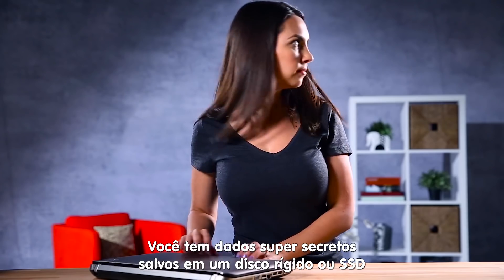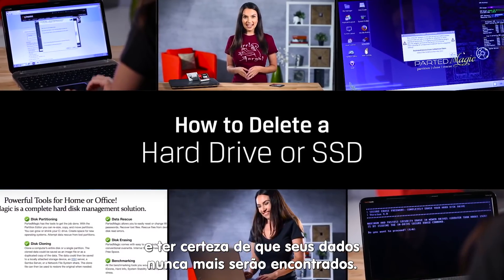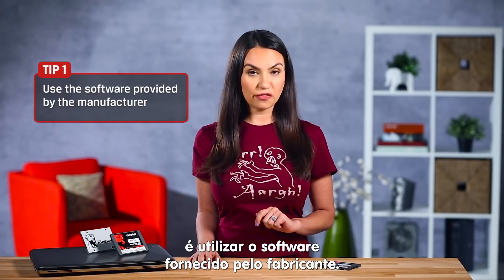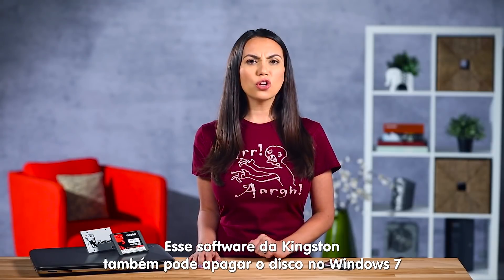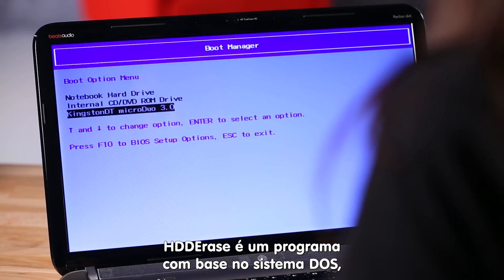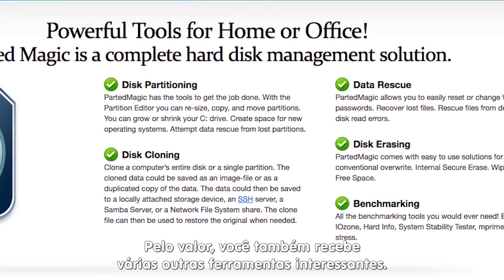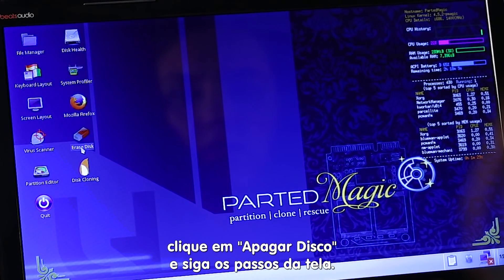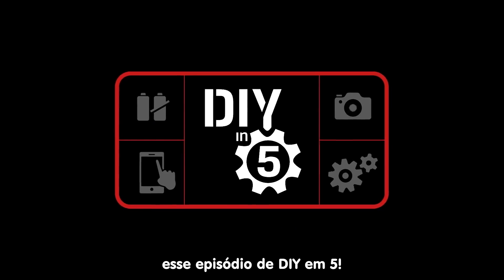Deletando dados do computador - Como deixar seu computador mais rápido ep. 3 - Kingston Brasil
Têm certeza que sabe como apagar os dados do seu computador? 😯

Neste novo episódio vamos ensinar a melhor maneira de deletar os dados do seu disco rígido ou SSD, tendo a absoluta certeza que eles jamais serão encontrados 🔎🔒